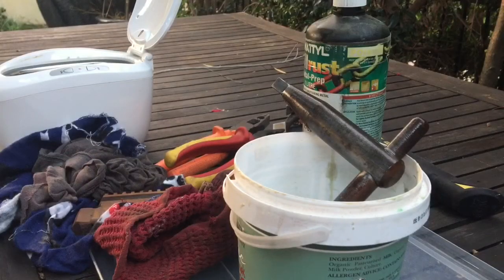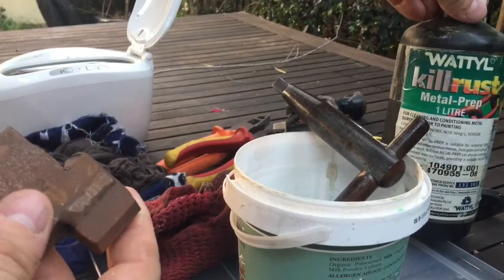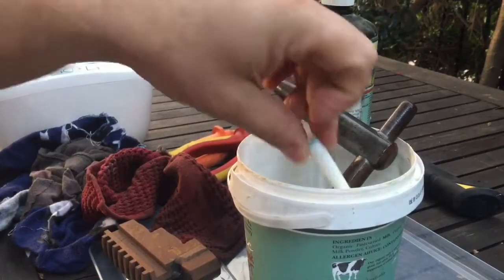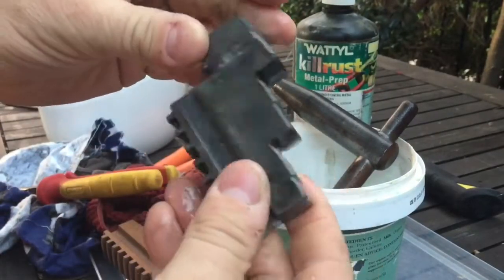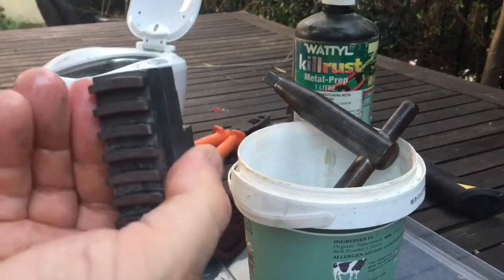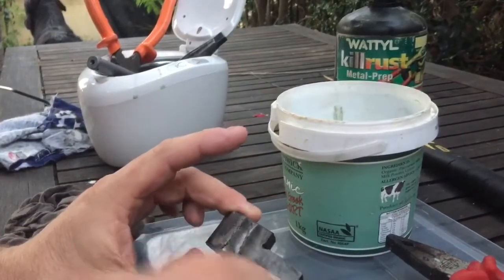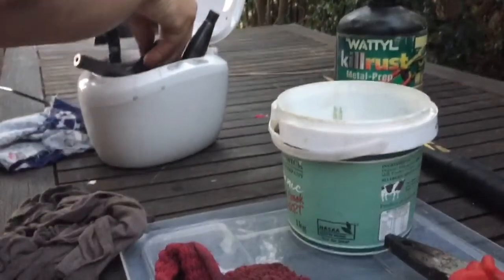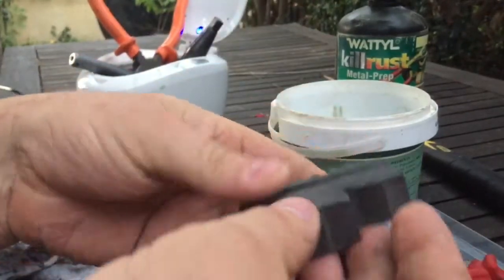Ultrasonic Rust Removal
Testing a few thoughts on ultrasonic cleaning and rust removal with phosphoric acid.